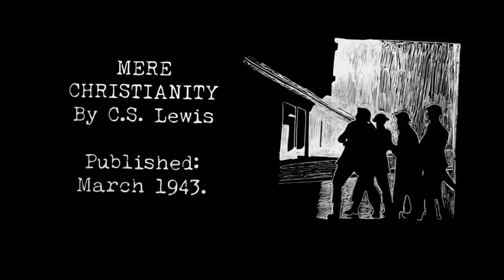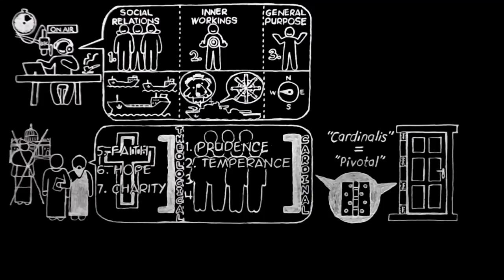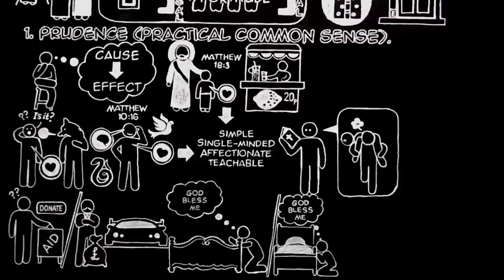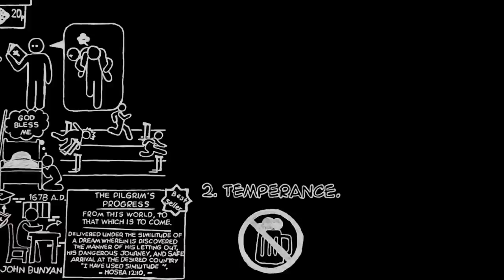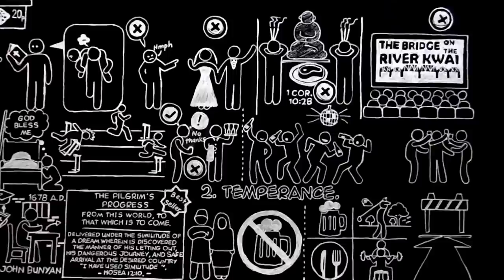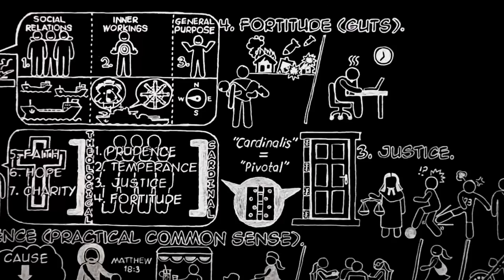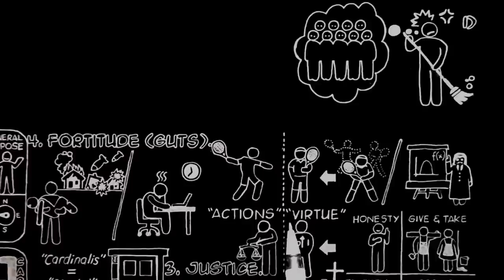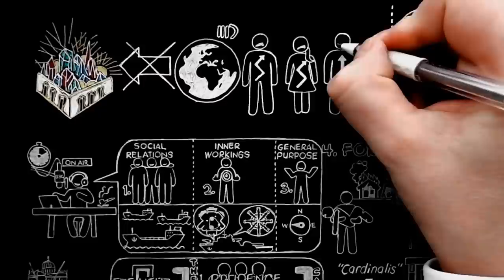The ‘Cardinal Virtues’ by C.S. Lewis Doodle (BBC Talk 11A, Mere Christianity, Bk 3, Chapter 2)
How are your cardinal virtues at the moment? Are they needing a bit of WD-40/a lube? In the last talk of this series, C.S. Lewis illustrated morality with ships sailing in convoy during WWII. In this new chapter, Lewis looks at morality in the way the ancient writers divided the subject...

Notes: This chapter started out as an accident. Lewis wrote a radio address for 15mins, but the BBC only allowed him 10mins, and so this section was cut out. But it is just as well, as this additional part ended up being printed in the book version of the talks called ‘Christian Behaviour’, which later became Chapter 2 of Book 3, in the book called ‘Mere Christianity’.

You can find the 'Mere Christianity' book

(0:23) Ships sailing in convoy

(1:48) And Jesus said: "Truly I say to you, if not you be converted and become as the little children, you may not enter into the kingdom of Heaven, not ever! Therefore whoever will humble himself as this little child, this one is the greater in the kingdom of Heaven." (Matthew 18.3-4).

(2:11) “As St. Paul points out”. See 1 Corinthians 14.20 - "Brothers and sisters, stop thinking like children. In regard to evil be infants, but in your thinking be adults."

(2:17) “Behold, I send you forth as sheep in the midst of wolves. Therefore, be wise as serpents and harmless as doves” (Matthew 10.16). See also Jeremiah 4.22 on the same topic: "My people are foolish. They do not know Me. They are stupid children, and they have no understanding. They are wise to do evil, but they do not know to do good.”

(2:58) The last line of a common children’s prayer, once on the wall of many nurseries in England.

(3:29) If you have daughters, an interesting story to explain to them is the meaning of "Little Red Riding Hood", in its original French version (1697 A.D.), which is about being wise when it comes to one's own protection. This is a story of a young, pretty girl who is complimented by the flattering attention of a stranger, and so gives too much personal information to a sexual predator. She is also clueless as to the evil motives behind the predator's instructions to her. This was a tale to teach young girls to be aware of charming "wolves", "who pursue young women at home and in the streets." See "Little Red Riding Hood" by Charles Perrault and its ending moral: “Children, especially attractive, well bred young ladies, should never talk to strangers, for if they should do so, they may well provide dinner for a wolf. I say "wolf," but there are various kinds of wolves. There are also those who are charming, quiet, polite, unassuming, complacent, and sweet, who pursue young women at home and in the streets. And unfortunately, it is these gentle-wolves who are the most dangerous ones of all.”

(5:44) Concerning eating meat: "Eat anything sold in the meat market without raising questions of conscience, for 'The earth is the Lord’s, and everything in it' (Ps 24.1). If an unbeliever invites you to a meal and you want to go, eat whatever is put before you without raising questions of conscience. But if someone says to you, 'This has been offered in sacrifice [to an idol],' then do not eat it, both for the sake of the one who told you and for the sake of conscience. I am referring to the other person’s conscience, not yours. For why is my freedom being judged by another’s conscience? If I take part in the meal with thankfulness, why am I denounced because of something I thank God for?"